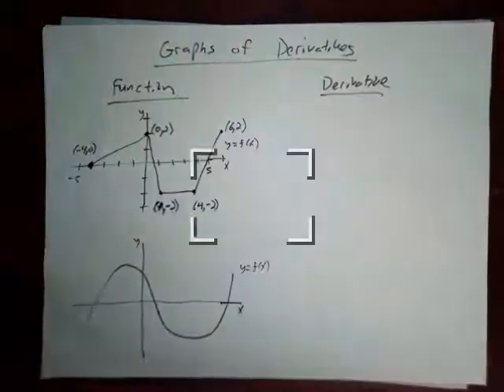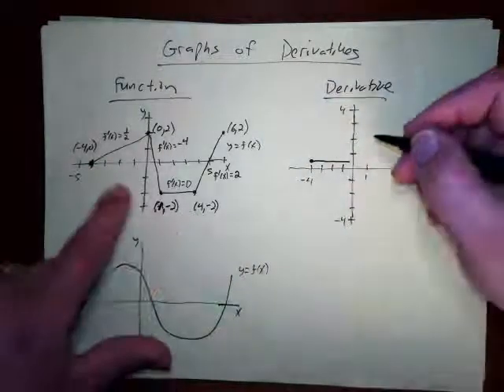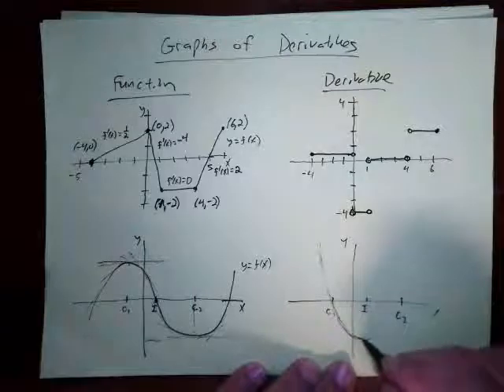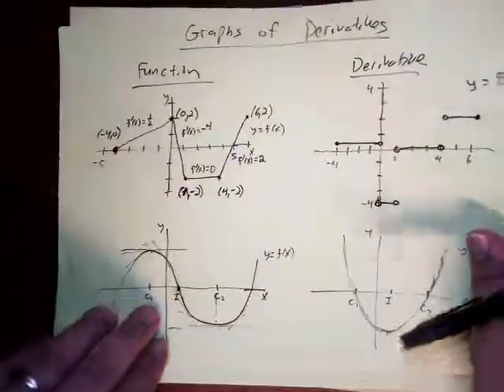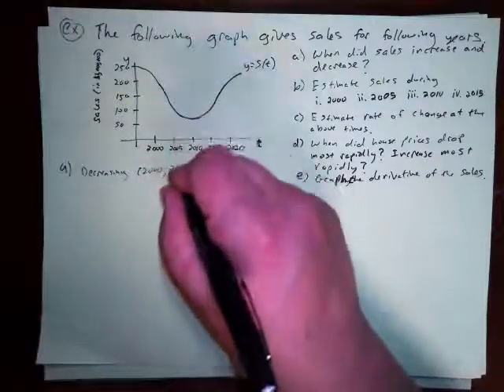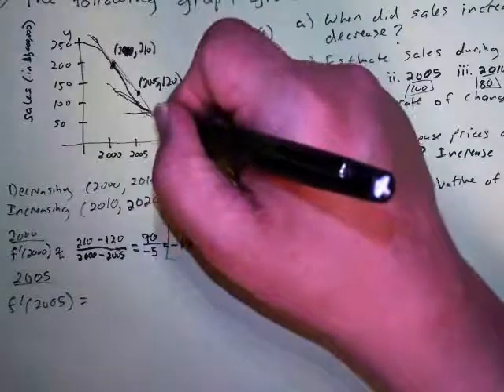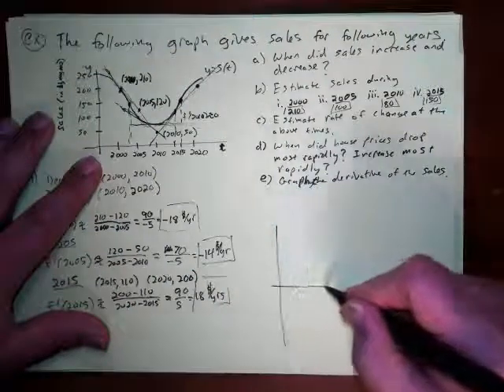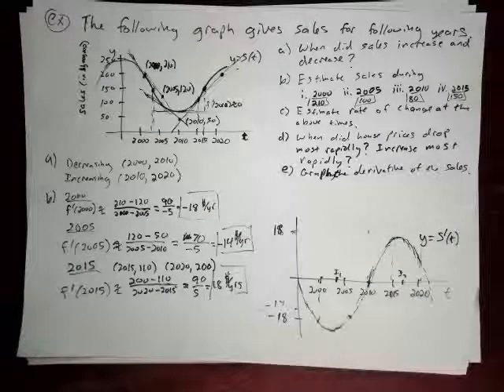Calc - The Graph of the Derivative